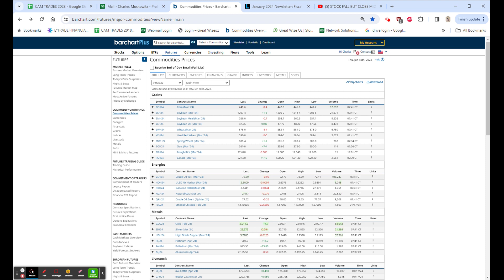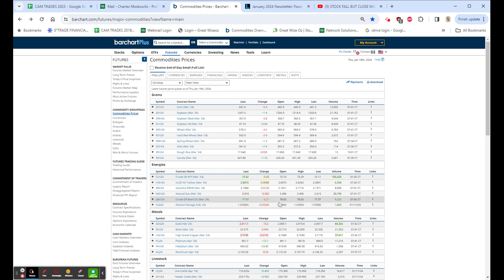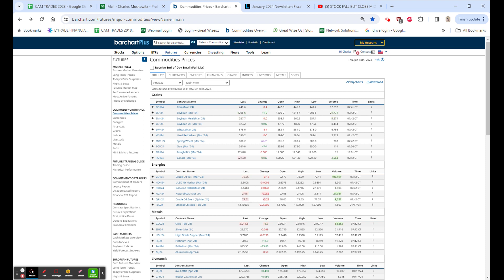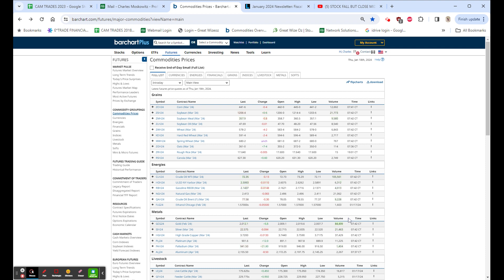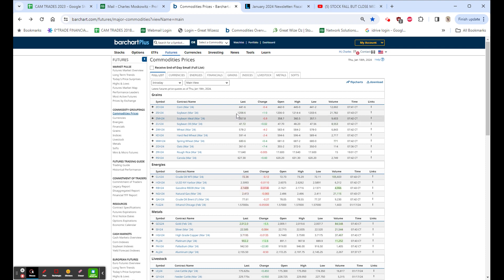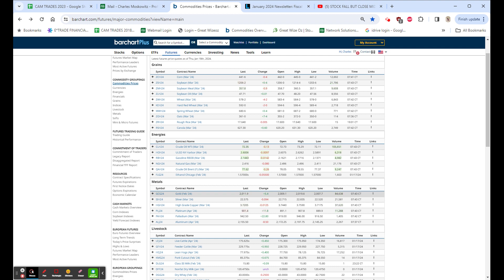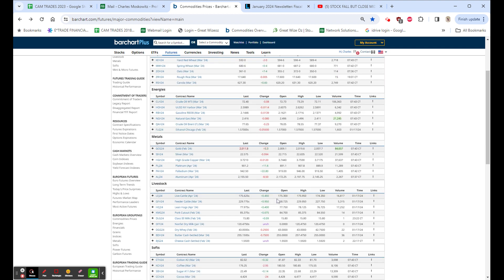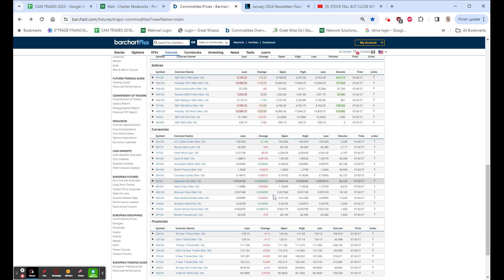STOCK FUTURES MIXED, PHILI FED -10.6, CLAIMS COME IN HOT, HOUSING STARTS AND PERMITS IN-LINE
PRE-OPEN COMMENT
VIDEO #2042